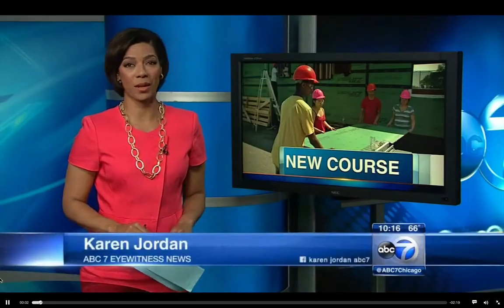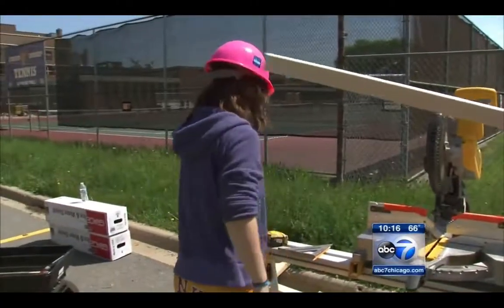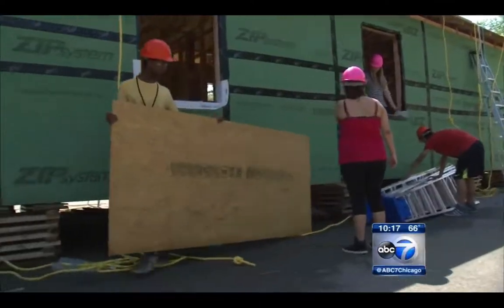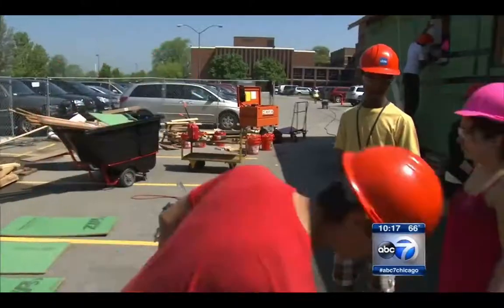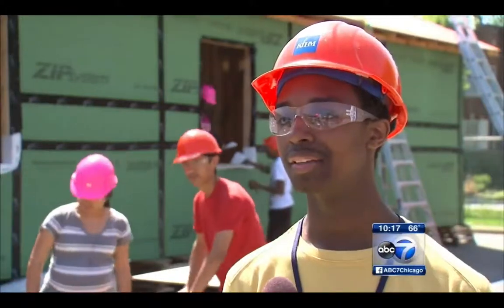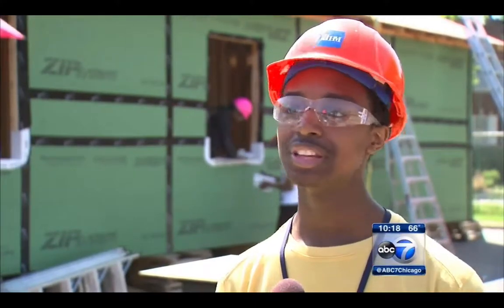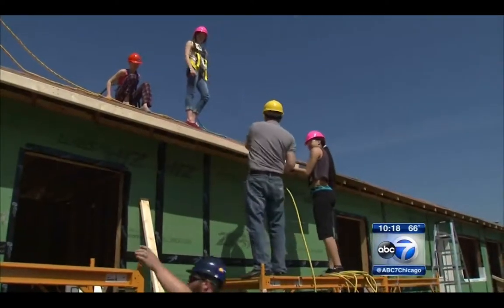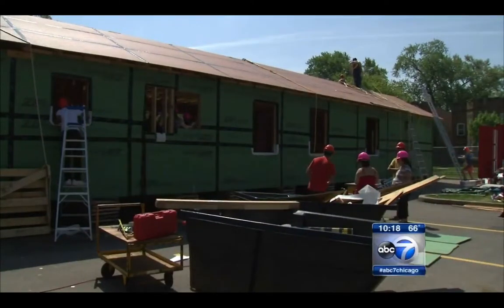ETHS Geometry in Construction featured on ABC7 (May 25, 2014)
ETHS alumna and ABC7 news anchor Karen Jordan visited the high school to feature the Geometry in Construction class.